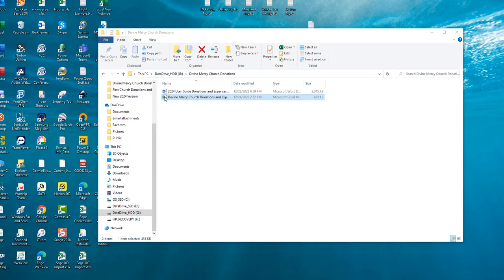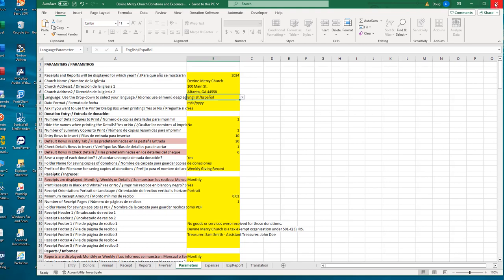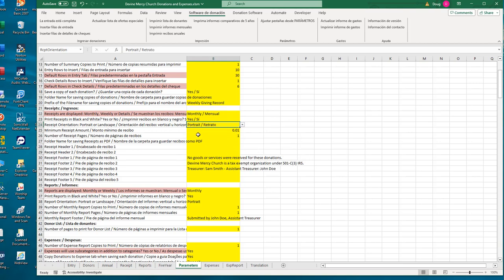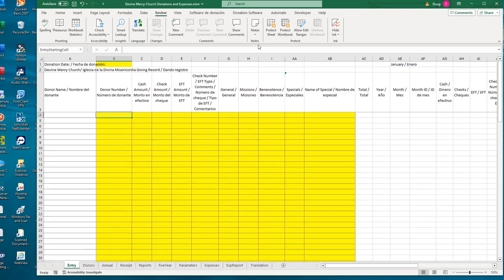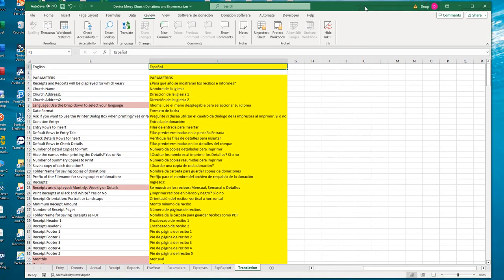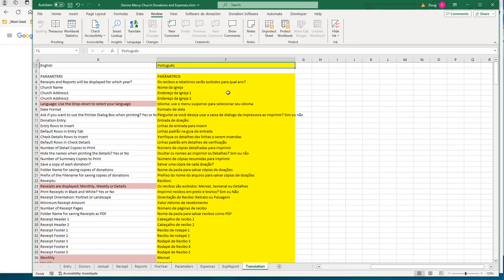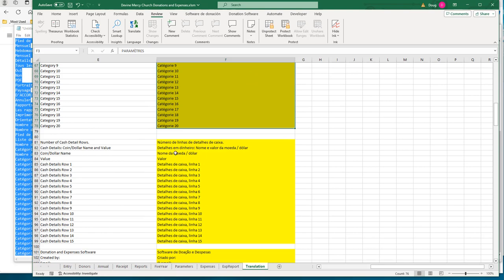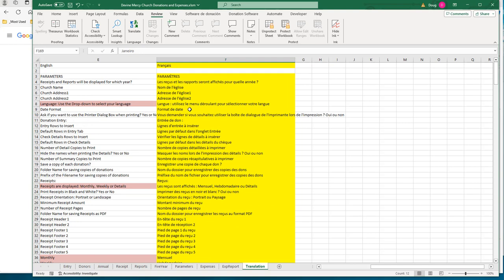Using other languages with the 2024 Donation and Expense Software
The software is sent with the Spanish language available, but I can email you other available translations. This video shows you how to use other languageues or to create your own translation.